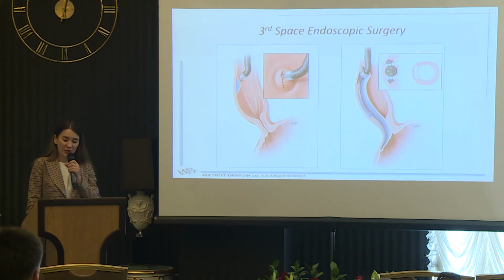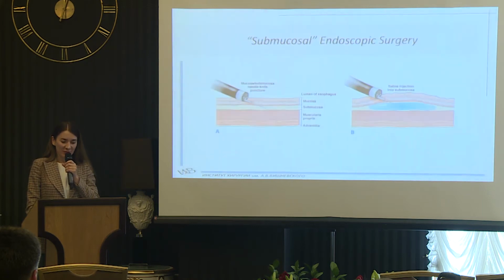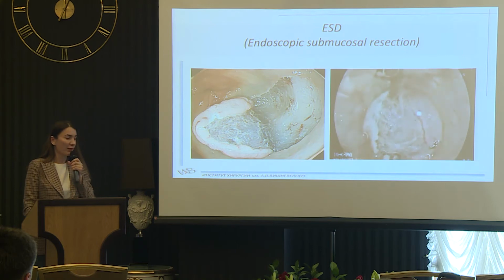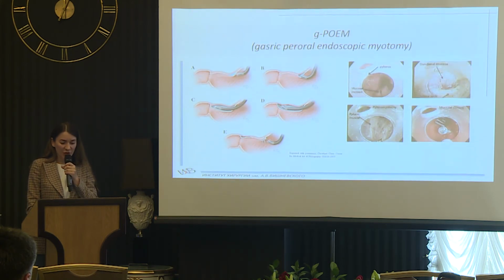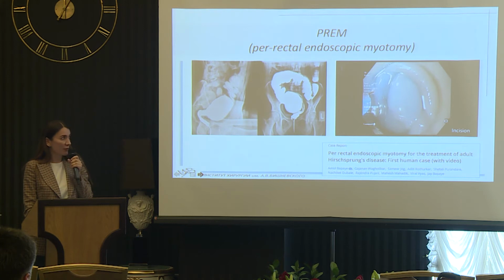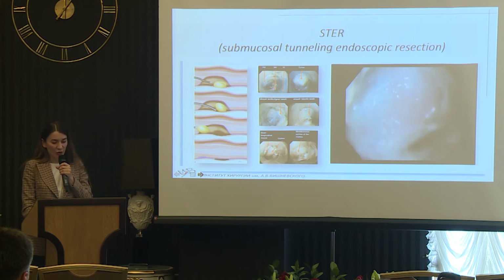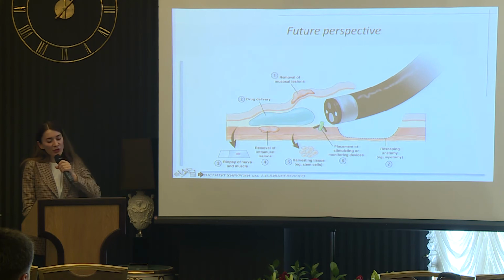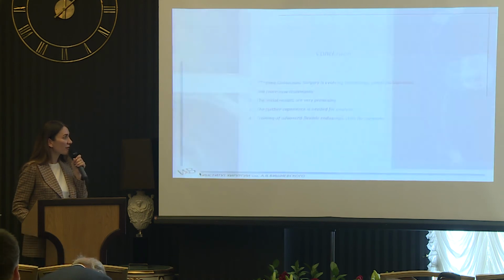The 3rd Space Endoscopy: POEM and beyond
IASGO Congress Day 3